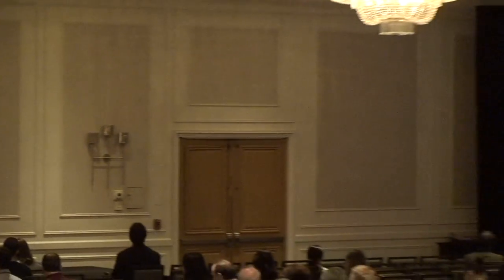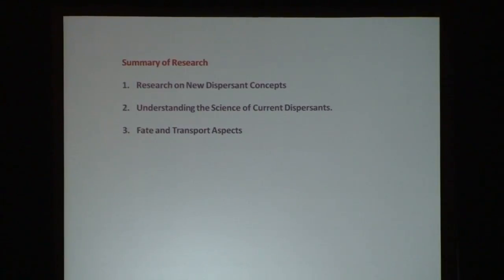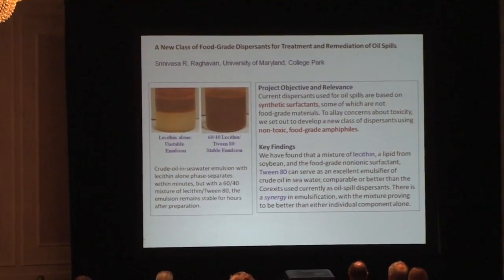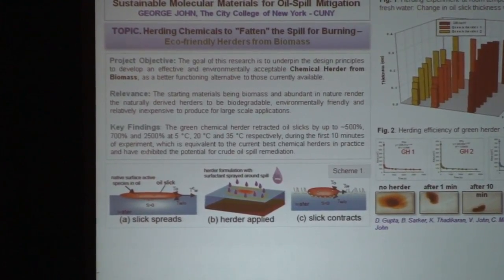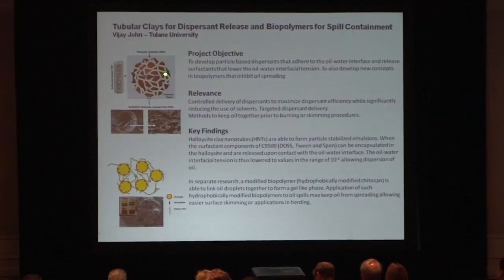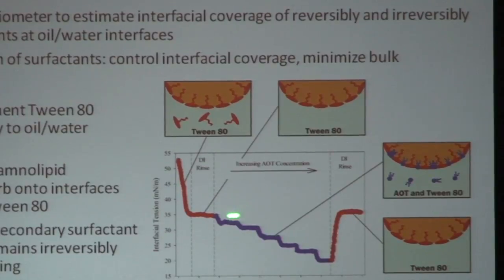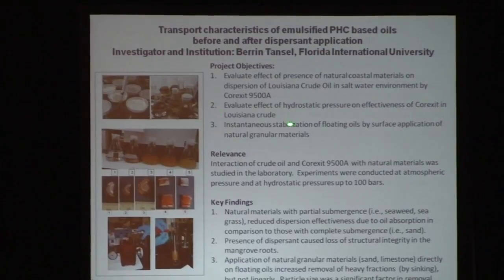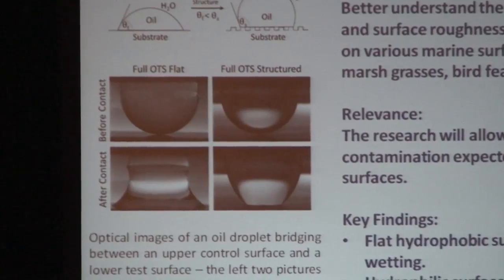Plenary Speaker Vijay John PhD